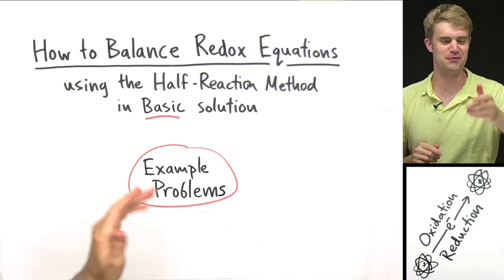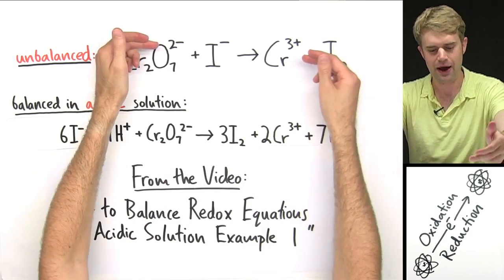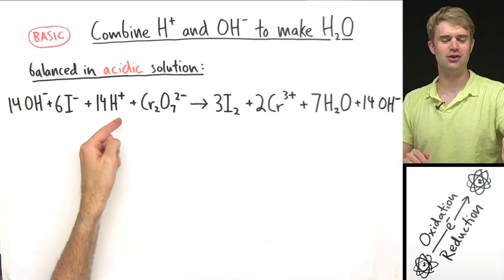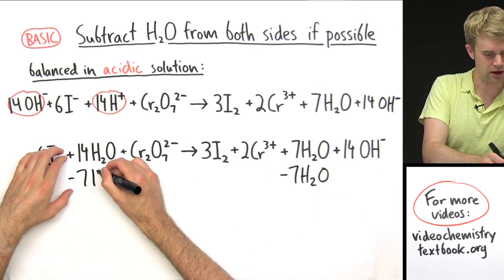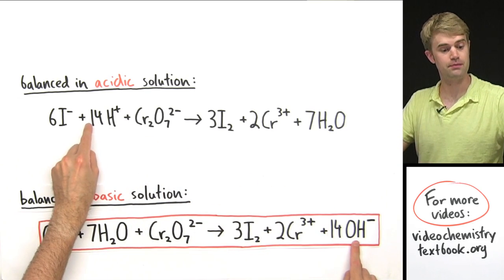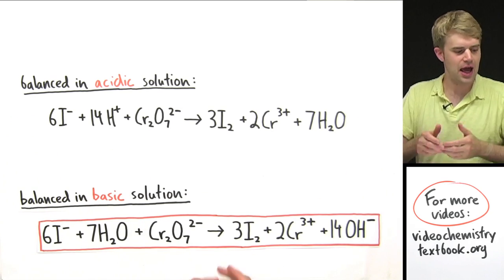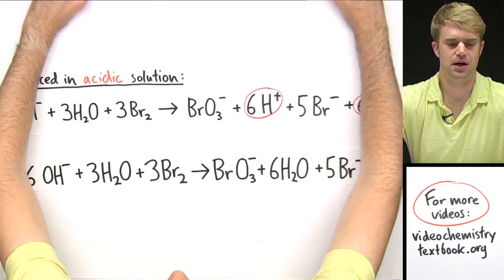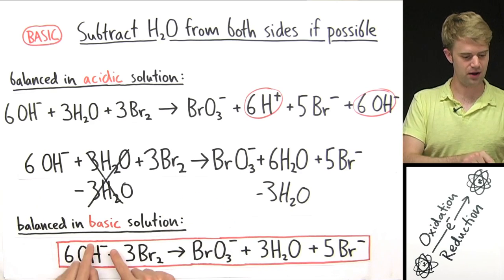Balancing Redox Equations in Basic Solution Example Problem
A practice problem for how to balance an oxidation reduction (redox) reaction in basic solution. The process is similar to balance an oxidation reduction equation in acidic solution. Most importantly, both charges and atoms must balance. Here are the steps: first, calculate oxidations numbers for all the elements in the equation. Next, figure out what is being oxidized and what is being reduced. Then, write half reactions for the oxidation and reduction. After that, balance each half reaction: first, for the atoms other than O and H, then for O and H, and finally for charge by adding electrons. After being balanced, the oxidation and reduction half reactions are ready to be added back to together. Make sure that the number of electrons is the same in the oxidation and reduction half reactions. If they are not, multiply one or both of the half reactions to make the number of electrons the same. Then, combine the oxidation and reduction half reaction, canceling out stuff that appears on both sides of the equation. To get rid of the H+ ions, add OH- (hydroxide) ions to both side. Then combine the H+ and OH- to make water, H2O. Finally, subtract out any H2O molecules you can from both sides of the equations. Lastly, do a final check to make sure that everything balances: both atoms and charge.